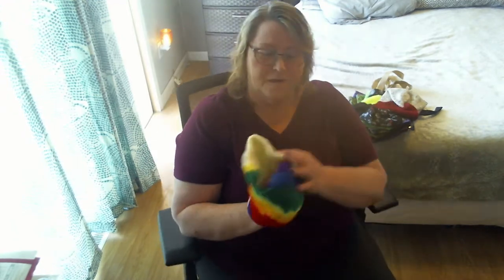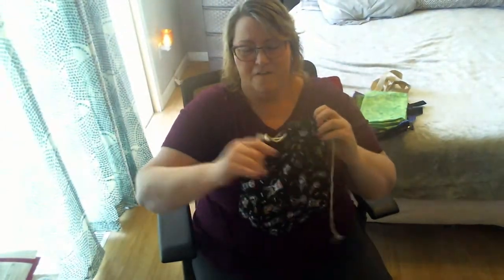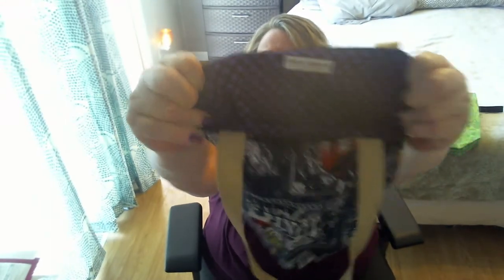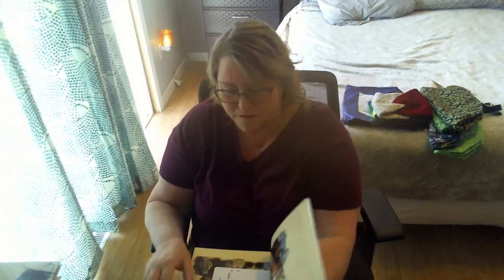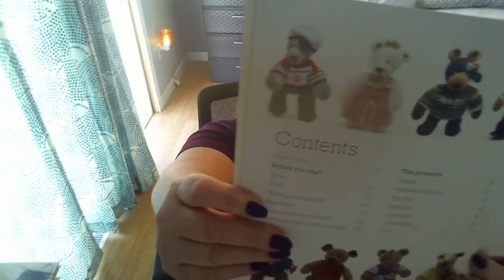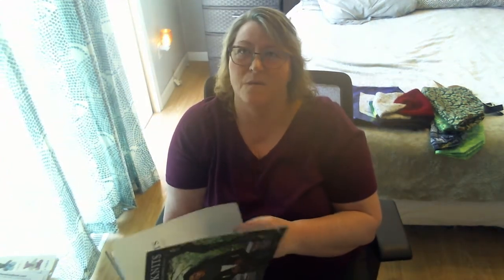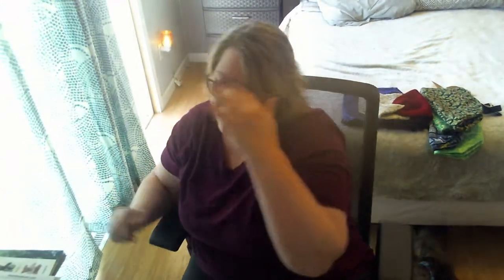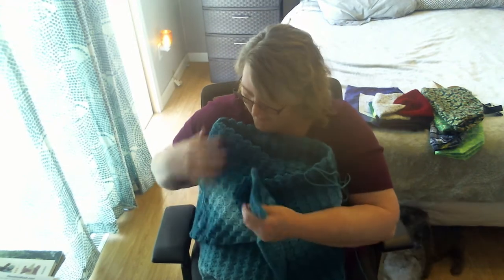WIPS, FO's and Items I bought from Random Randi's Ramblings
Random Randi's Ramblings